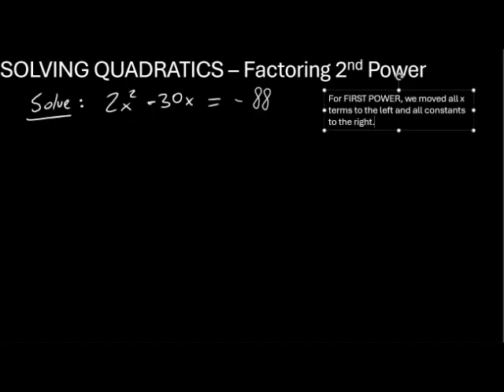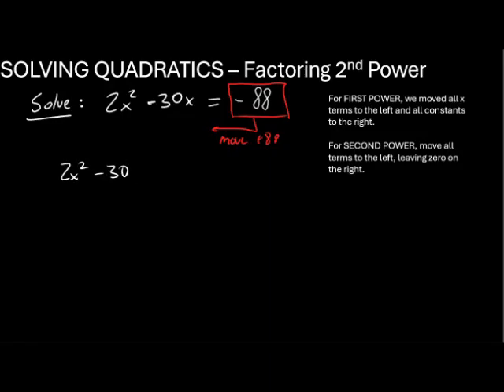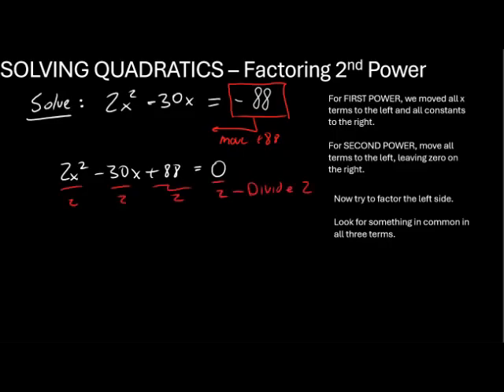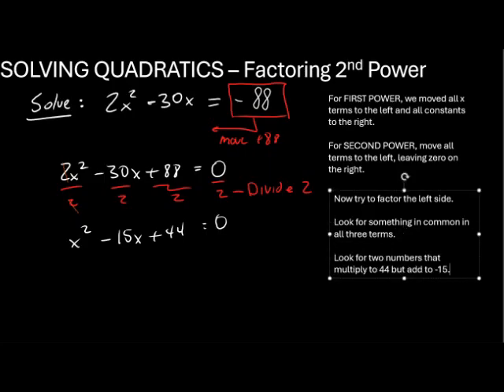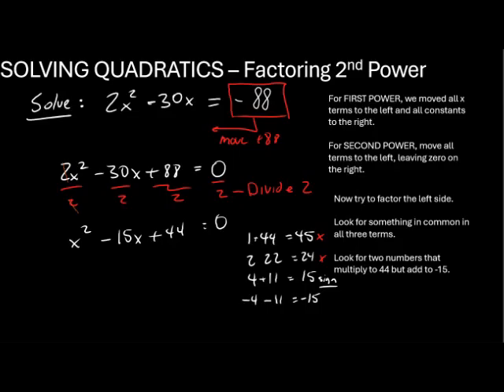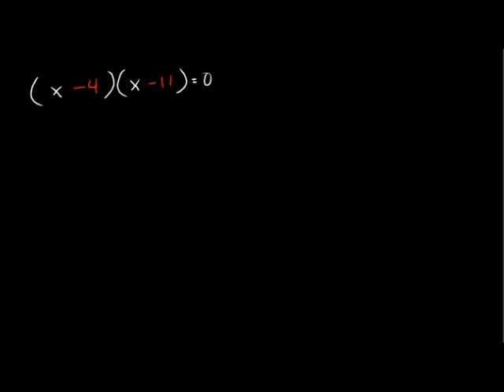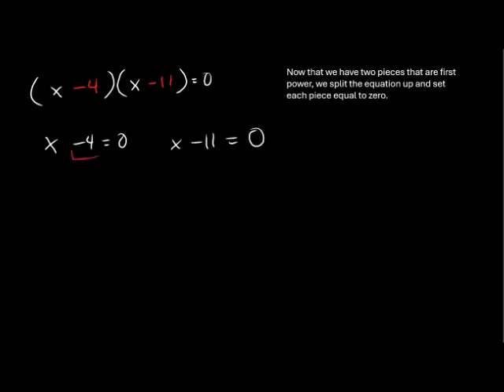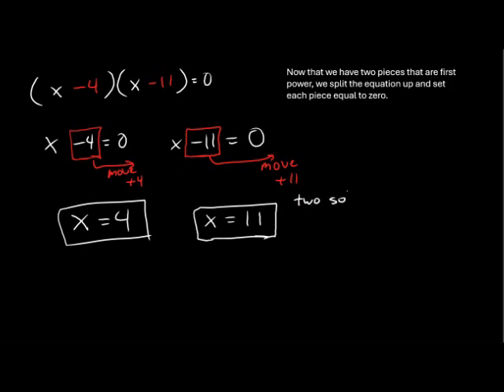MAT 171 section 1-5 part 2 of 8 Solving Quadratic Equations by Factoring